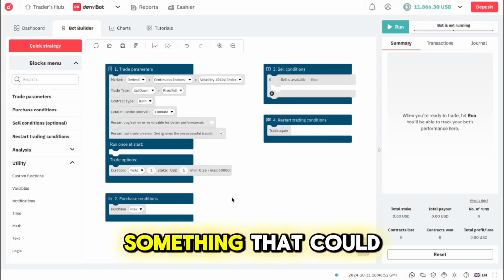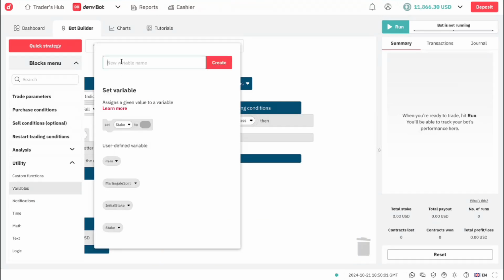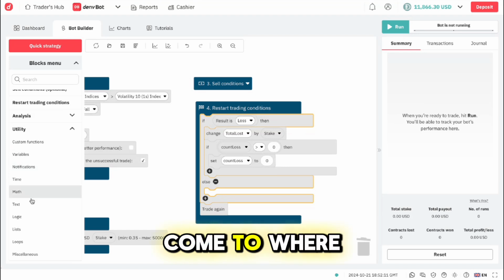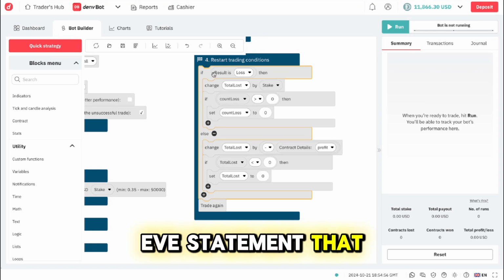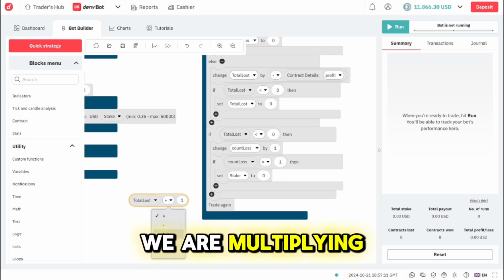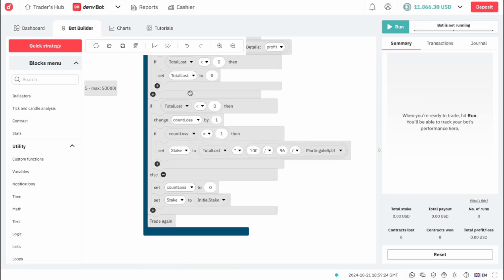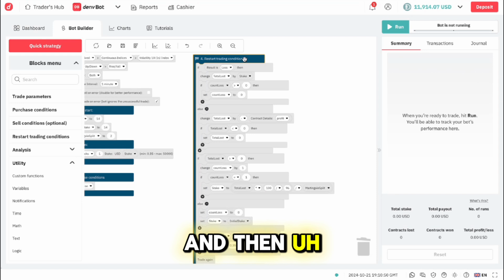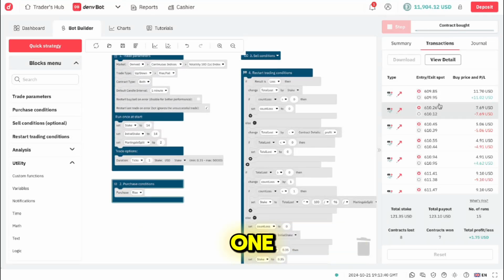This secret strategy will save you money in Trading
start trading today by learning for free

money8gg,freederivbots,derivtradingkenya,derivtradingstrategies,dollarprinter